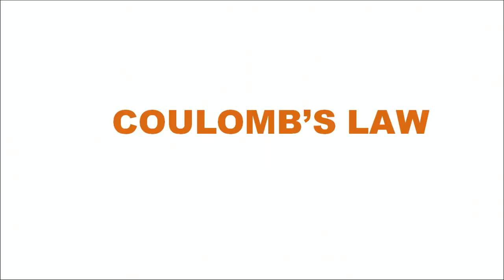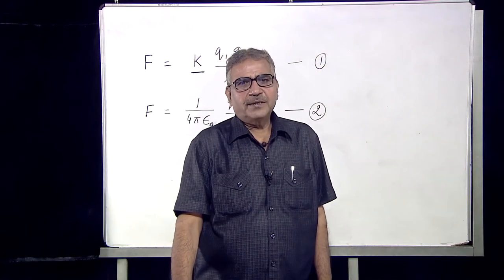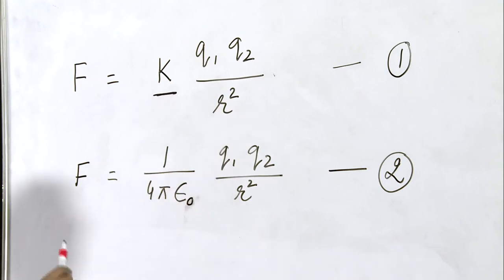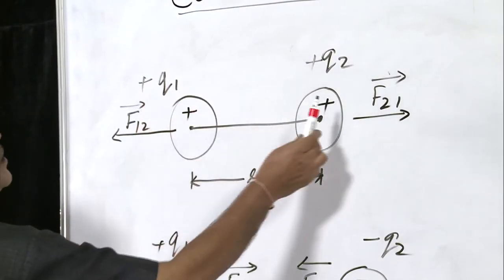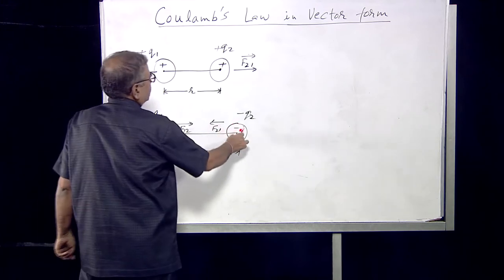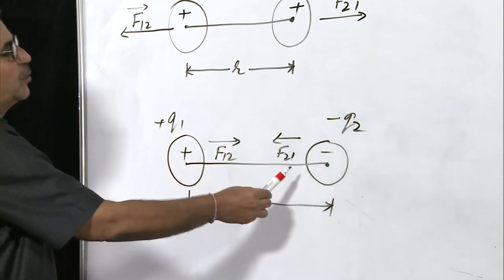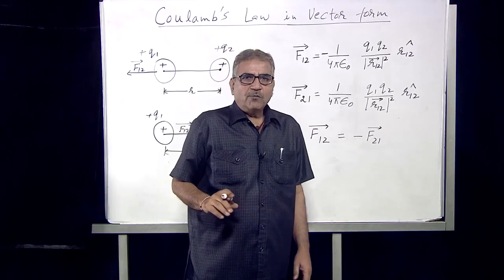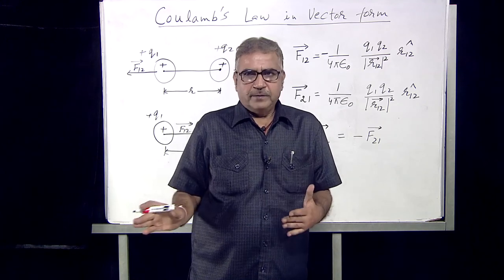15 COULOMB'S Law - Electric Charge Part 2 | 312 Secondary